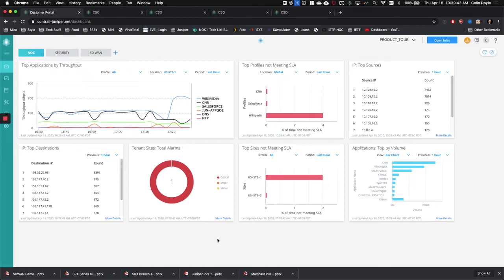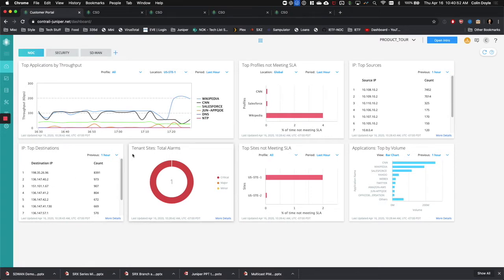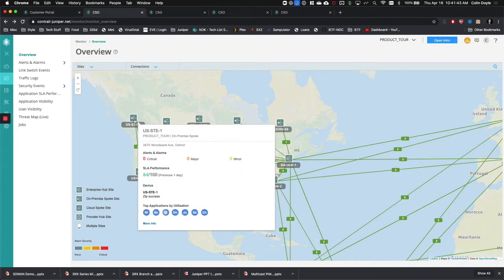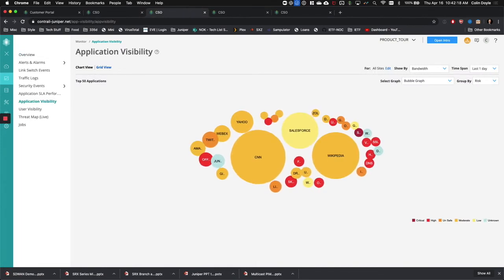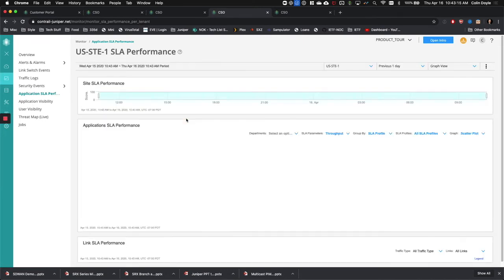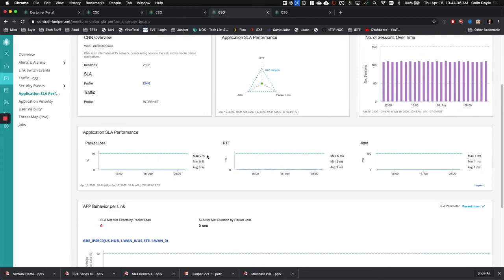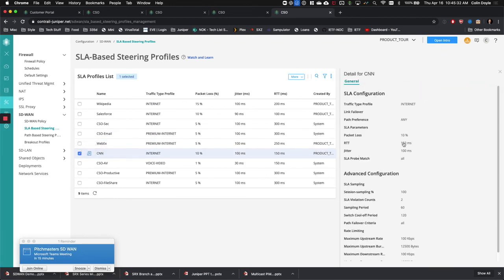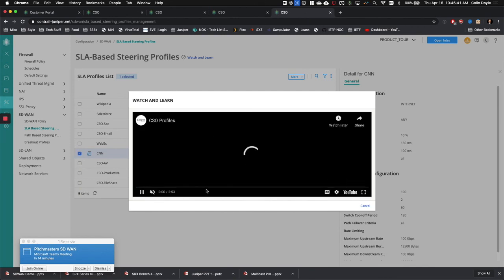CSO SD-WAN 8m Overview Demo (re-upload)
(the original had an audio quality issue that I missed - all fixed now!)

Juniper's cloud-based SD-WAN combines the carrier-grade Contrail Services Orchestrator (CSO) platform into the Enterprise network.
Scale
Resiliency
Secure, layer-7 firewall WAN gateways
True application-based path optimization
Top-to-bottom API feature support
This isn't an existing solution that had some DMVPN features bolted on. CSO has been around for years, helping service providers provide complex, multi-tenant, overlay-based network services.
In this short video, I will provide a quick look at some of the basic features and functions of the Juniper SD-WAN solution. Please let me know if you have any questions in the comments!